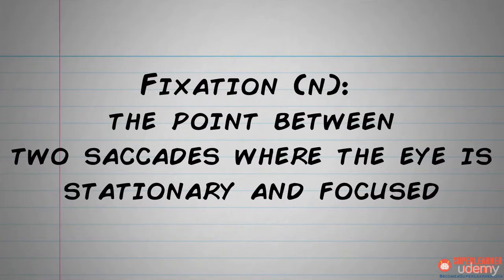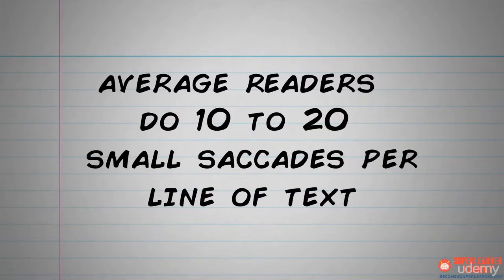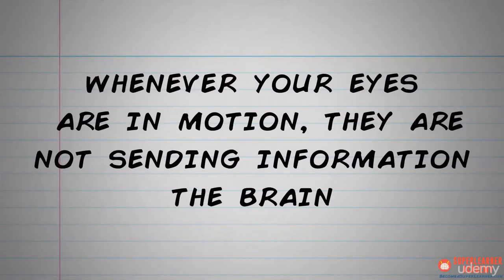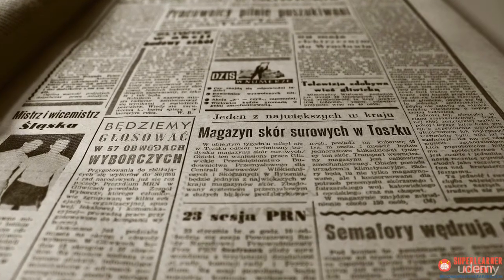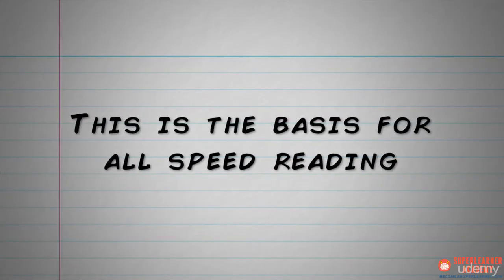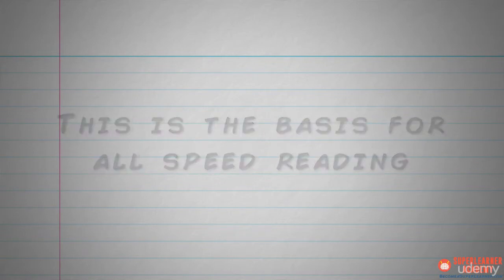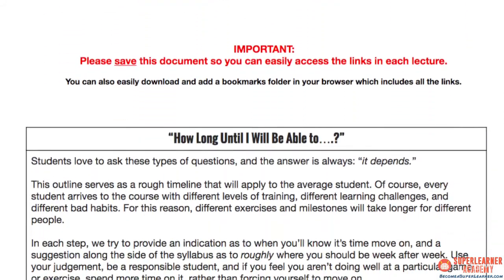Become a super learner